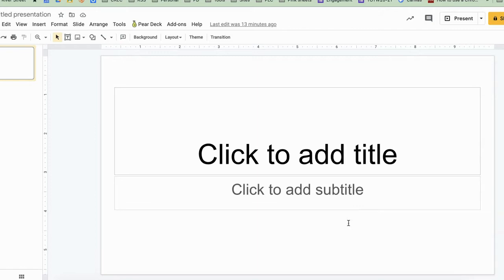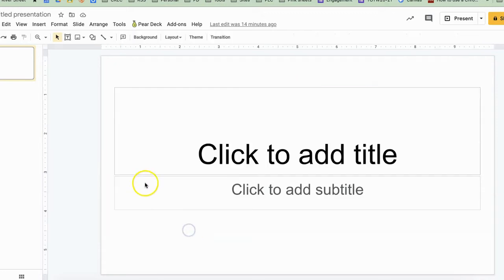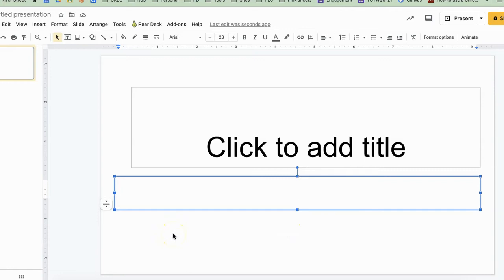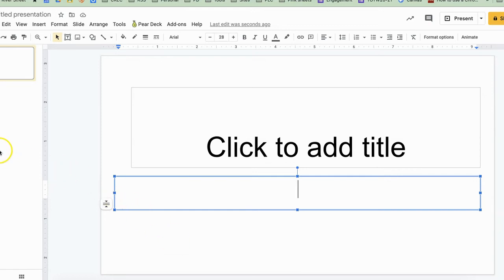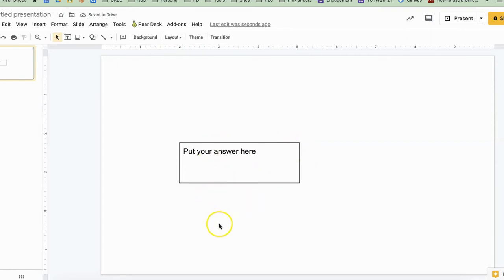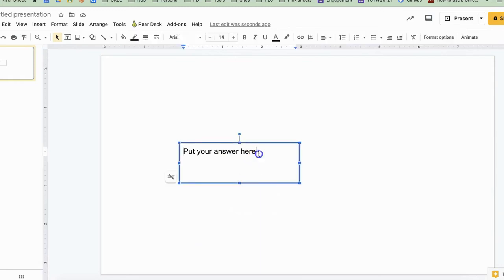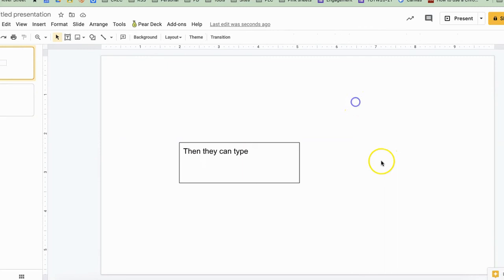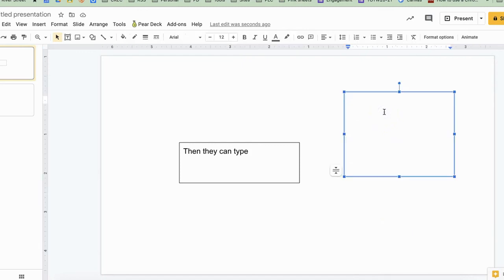Google Slides Text Box Tips